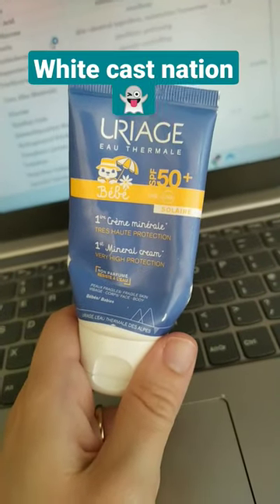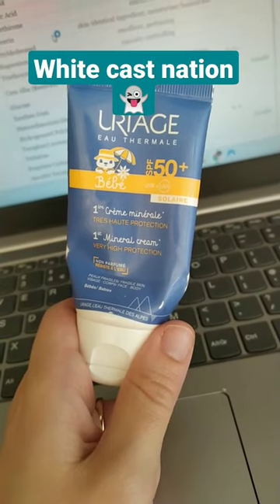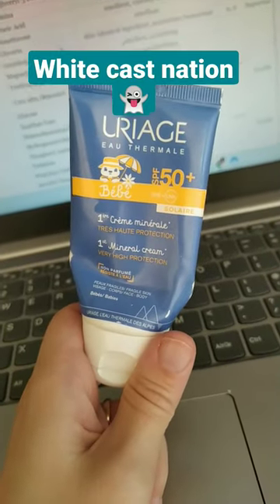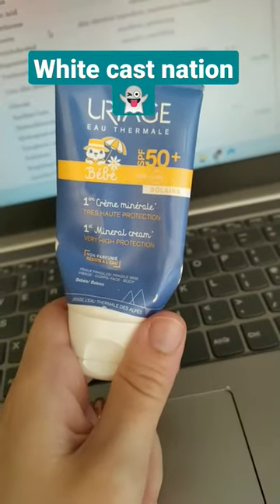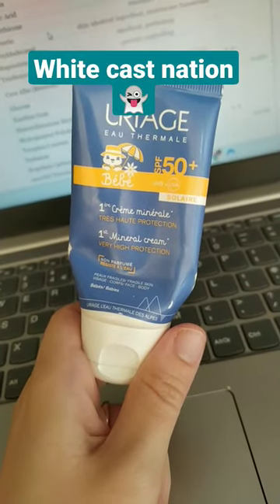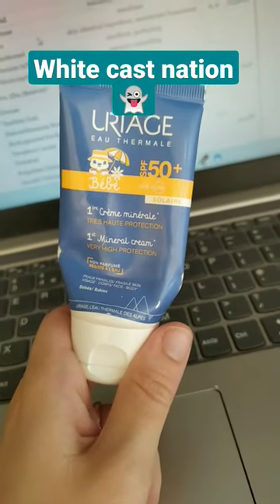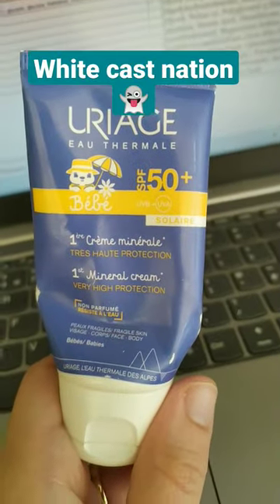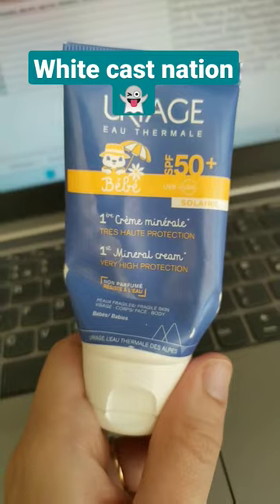👻Uriage Baby 1st Mineral Cream SPF 50+ 👻 white cast nation👻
In this short YouTube video, we take a closer look at Uriage Baby 1st Mineral Cream SPF 50+, a sunscreen that promises hydration and reliable sun protection. However, there's a catch! Join us as we dive into the pros and cons of this unique product.

The video begins by highlighting the trustworthiness of the formula and ingredients used in Uriage Baby 1st Mineral Cream SPF 50+. The sunscreen is specifically designed with babies in mind, providing them with the utmost protection against harmful UV rays. Its high SPF rating ensures excellent sun defence, giving parents peace of mind.

As the video progresses, we address a significant drawback of the product—the pasty consistency and difficulty in washing it off. While it may be suitable for babies who typically have delicate skin, it proves to be less practical for adults. The sunscreen tends to leave a noticeable white cast on the skin, earning it the title of "white cast nation." This can be inconvenient for those seeking a more invisible and seamless application.

Despite its challenges, the video emphasizes that Uriage Baby 1st Mineral Cream SPF 50+ remains an incredibly hydrating sunscreen, effectively keeping the skin moisturized during sun exposure. For parents looking for a reliable and nourishing option for their little ones, this sunscreen could be a great choice. Whether you're a parent seeking the best sunscreen for your baby or an adult in search of a practical option, this video will help you make an informed decision.

Ready to level up your skincare game? Click the link and discover the wonders of YesStyle, where beauty dreams come true! Your skin will thank you, and so will your inner skincare addict. Let's get glowing together! 💁‍♀️✨Rewards Code MAYANDJAY🛍️

🧖‍♀️🤲🧴👏💆‍♀️✨👶EXPAT SKINCARE: 👵➡️🧴➡️👶